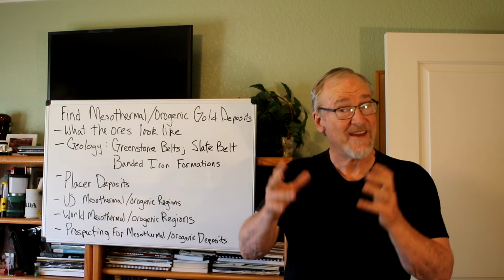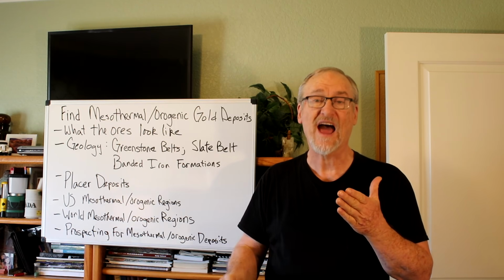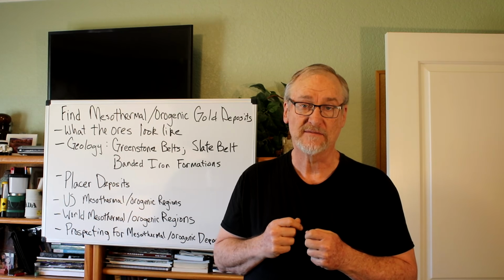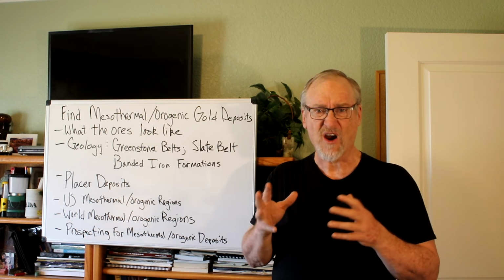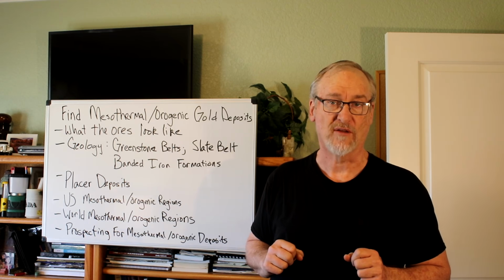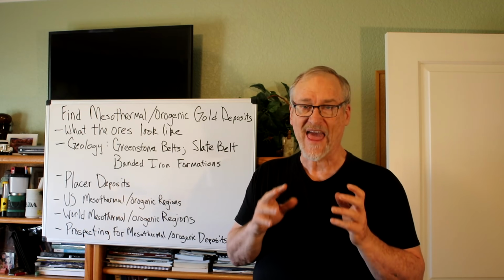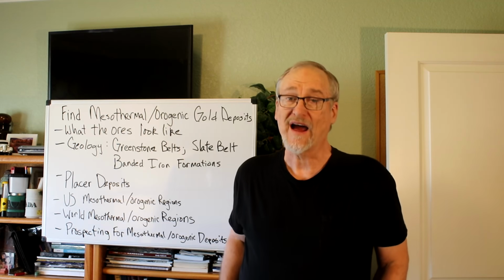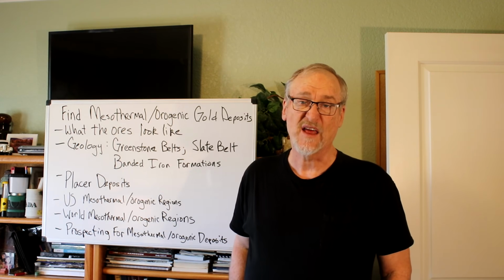GREENSTONE BELT Gold Deposits and Rich Placer Gold Sources Revealed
One of the most productive and common types of gold deposits found all round the world are those directly related to mountain building events, sometimes known as Orogenic deposits (meaning it’s from mountain forming origins) deposits. Some of the previous names (most of which are better known to prospectors) include “Mother Lode type” “mesothermal gold”, “low sulfide gold quartz veins”, “gold-only veins”, “shear-zone hosted gold”, “greenstone belt gold” and “turbidite or slate belt hosted gold deposits”. This class of deposits often gives rise to some very rich placer gold deposits. These deposits are very wide spread across the planet; in fact they are so extensive that something around 75% of all the gold ever mined comes from these types of deposits (if one includes also the placer deposits that formed from them). So do you want to learn about the kind of deposits that make up 75% of all the gold ever found? Well, check out this video.
For those who want to learn more about Prospecting and  finding gold check out my book, Fists full of Gold. It’s an encyclopedia of everything on the topic of prospecting.